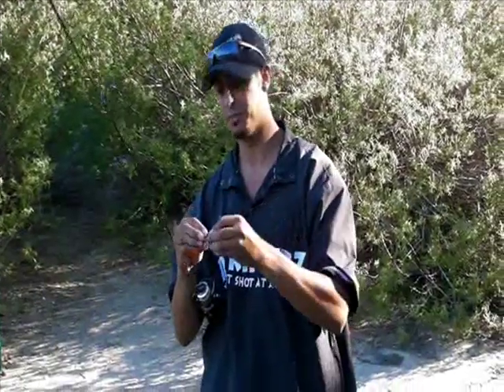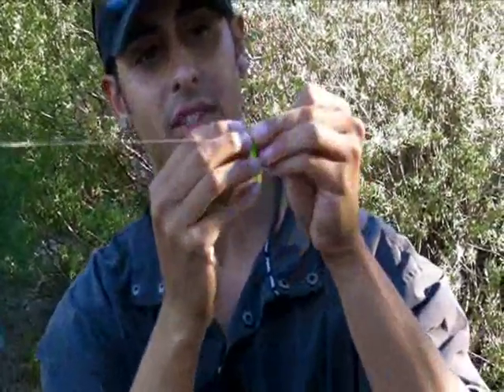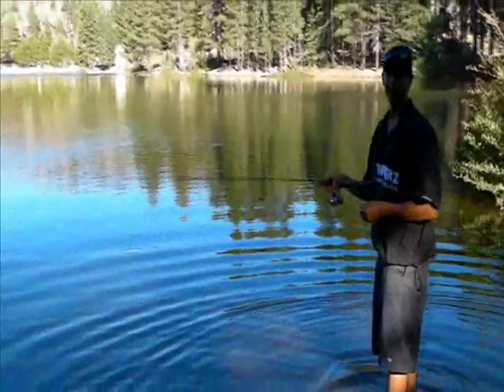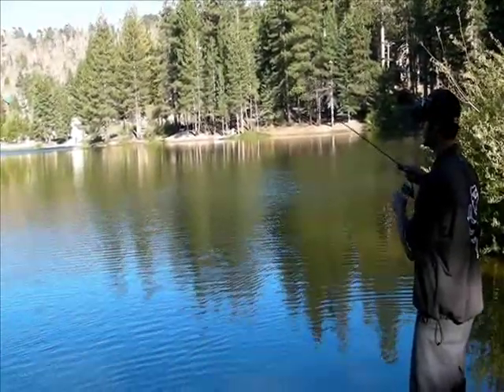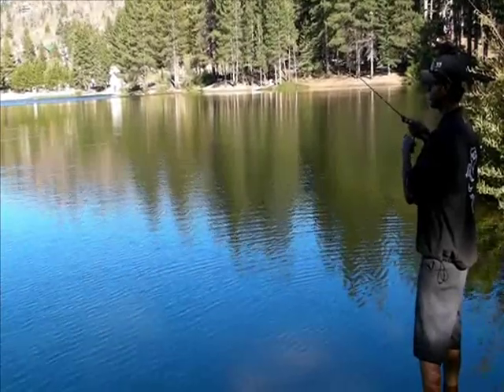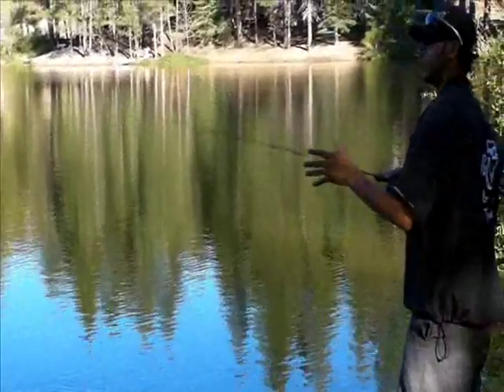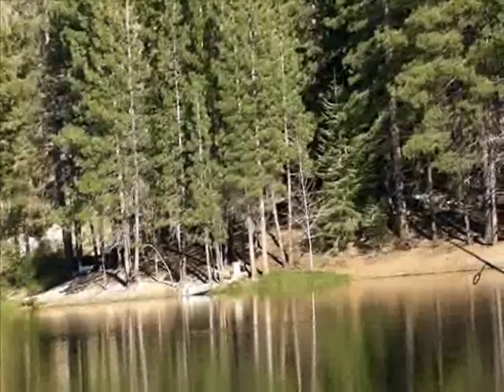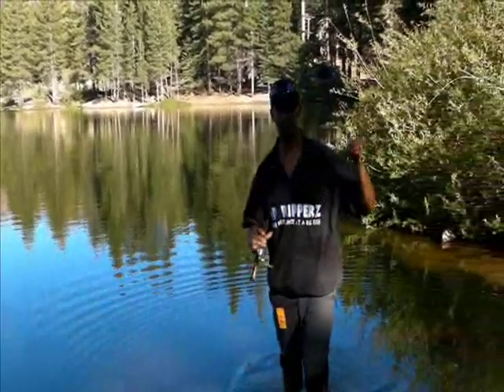How To Fish A Lip RipperZ Trout Worm for Trout and Crappie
This particular color fished in this video is the Chartreuse Shine Trout Worm by Lip RipperZ. About 2.5 inches long which can be split shotted, drop shotted or jigged for trout and crappie. The technique used in this video is called jigging on either a 1/32 ounce or 1/16 ounce jighead. Trim off half inch of the worm right above the vein of the trout worm and thread on your jighead so the worm and jighead are completely straight. This will give it a real nice erratic action that will drive the fish crazy.

Toss out there, let it sink near the bottom, however dont let the jig physically hit the bottom or you will often get stuck on the bottom. Bounce your rod tip up and down slowly and reel in just fast enough to keep all the slack out of the line. You want to be using an ultra light fishing pole so your able to feel everything your plastic worm is doing under the water. A bite will feel like your stuck on the bottom, and when this happens, reel down hard untill theres lots of pressure and set the hook!

Make sure to watch your line, as many times the fish will hit the jig and run sideways really fast before letting go. As you watch your line, focus in on the part of your line hitting the water . You will see your lines dimple going up and down vertically as your jigging vertically. If you see this water dimple shoot left, right, or in an awkward direct, reel down and set the hook! A lot of times you wont even feel a bite, and if you didnt see your line twitch, you would never even know a fish had hit it.

Fan cast! Keep fishing new spots until you find out where there are!